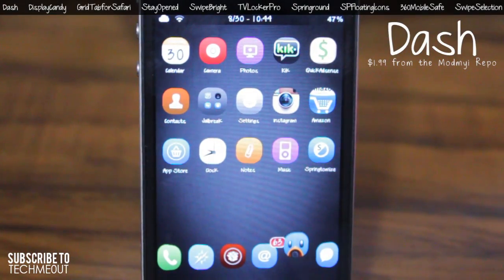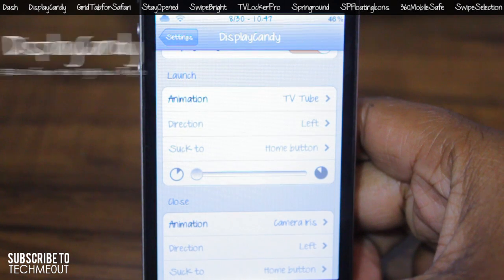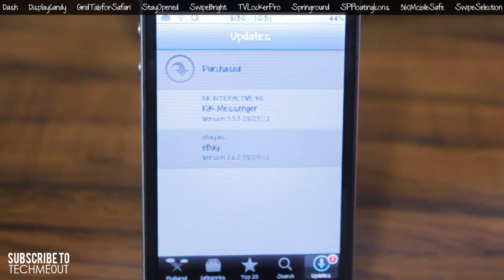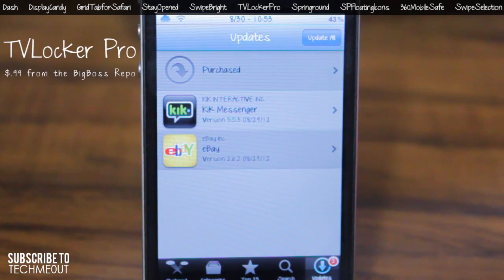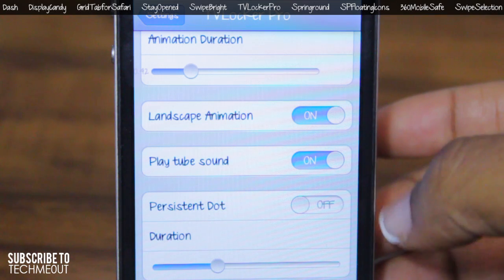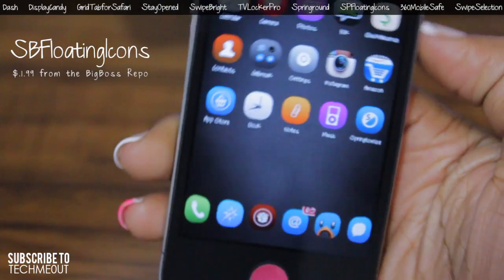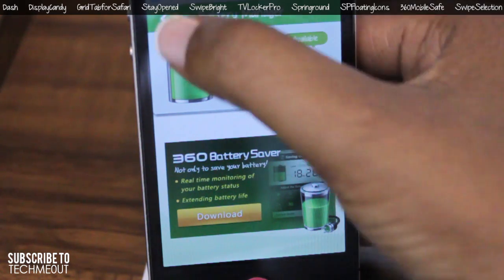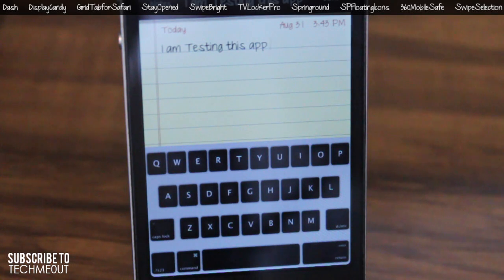TOP 10 CYDIA JAILBREAK TWEAKS PART 8 for iPhone, iPod touch, and iPad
Theme Used: imAmaze HD
A few Cydia tweaks/hacks that I recommend. Listed below are the tweaks found in the video. They are listed in the order in which they appear along with time marks to view a specific tweak. Some of the tweaks featured in the video have a more in depth review. To see those videos please take a look at my previous uploaded videos.

1.Dash 00:28                   Price: $1.99   Repo: Modymyi
2.DisplayCandy  1:29       Price: $2.00   Repo: BigBoss
3.Gridtab for Safari 2:12   Price: $1.50   Repo: BigBoss
4.StayOpened 2:38          Price: Free   Repo: Modmyi
5.SwipeBright 3:18          Price: $.99   Repo: BigBoss
6.TVLocker Pro 3:49       Price: $.99   Repo: BigBoss
7.Springround 4:47          Price: $.99   Repo: BigBoss
8.SBFloatingicons 5:34   Price: $1.99   Repo:BigBoss
9.360Mobilesafe 6:15      Price: FREE  Repo: BigBoss
10.Swipe Selection 7:20  Price:   FREE   Repo: BigBoss